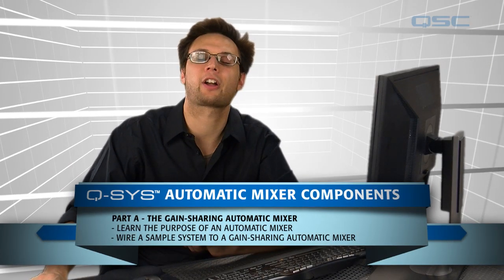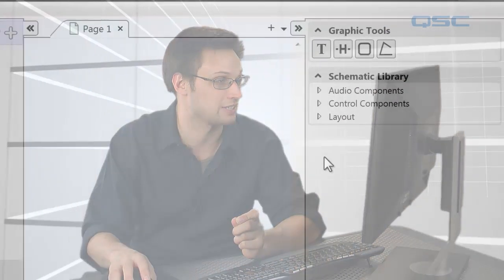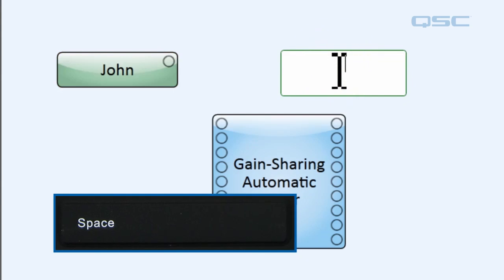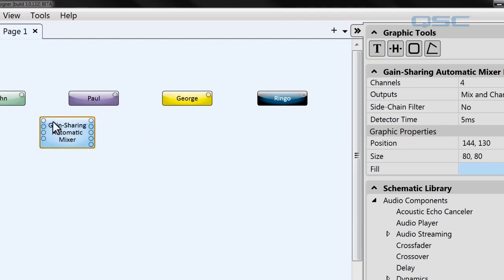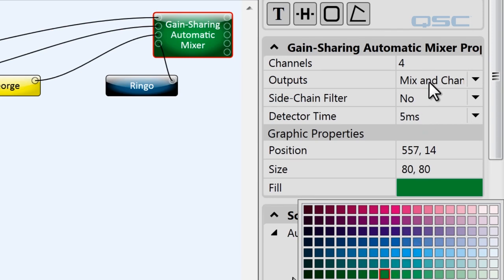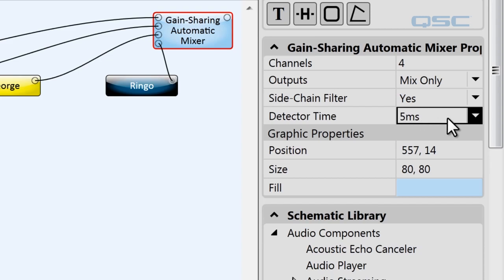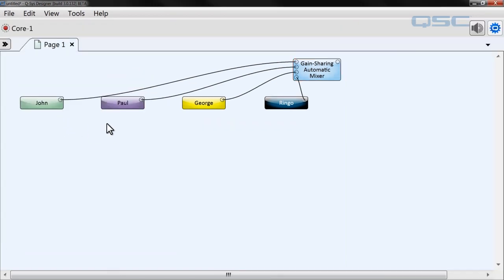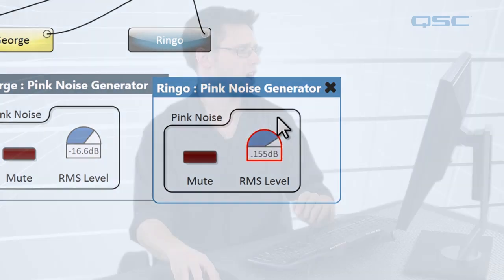Q-SYS: Automatic Mixers - Part A (Gain Sharing - Setup)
Adjust the output gain to your preferred level by automatically gating and adjusting the attenuation of the inputs.

Part A sets up a sample system involving a GAIN-SHARING AUTOMATIC MIXER and four PINK NOISE GENERATORS to simulate four microphone inputs.